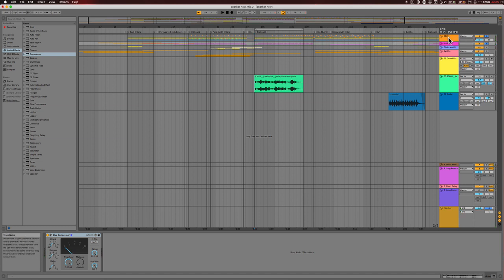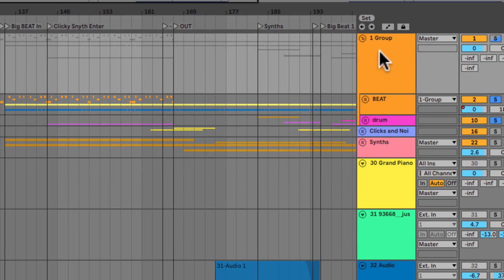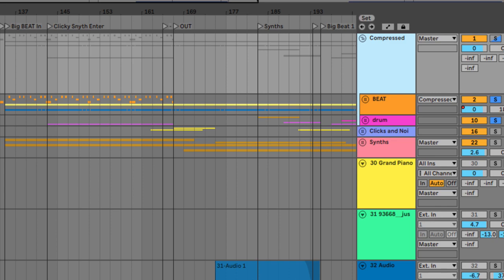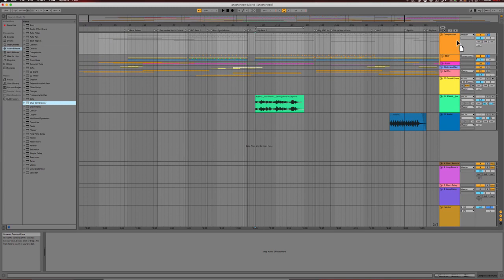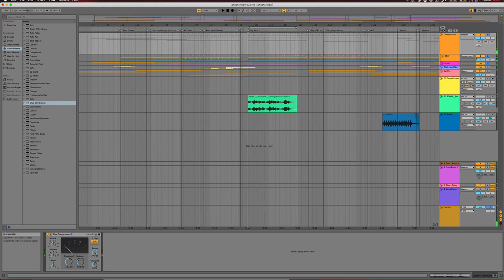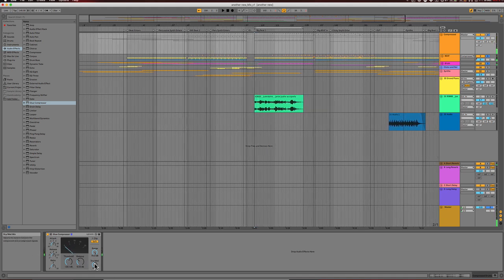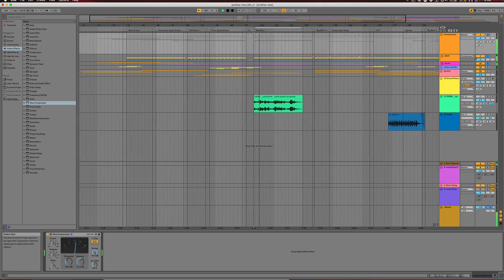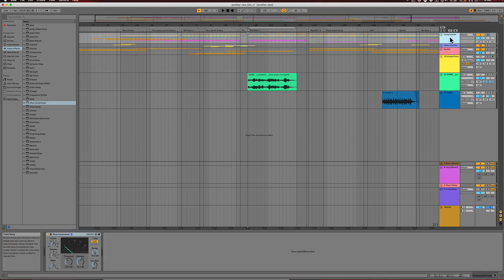092 Compression On Groups